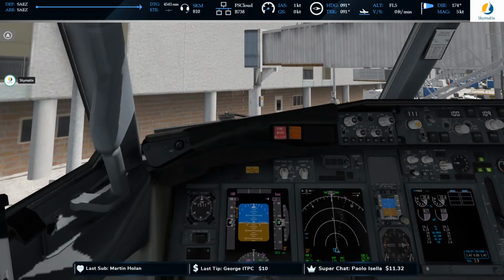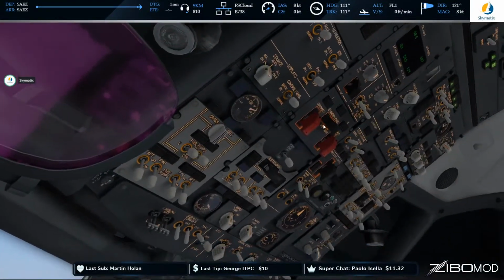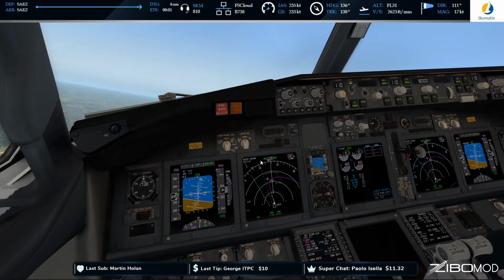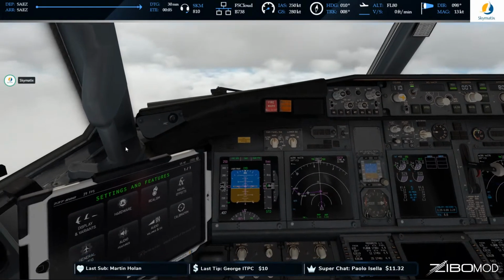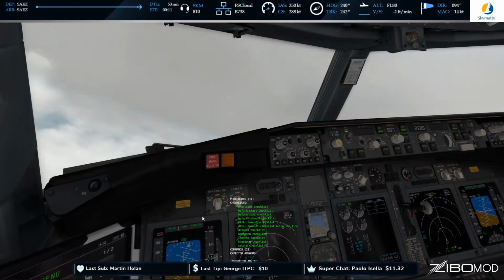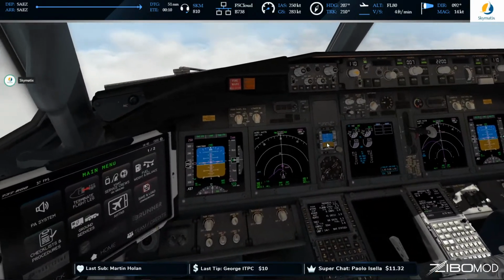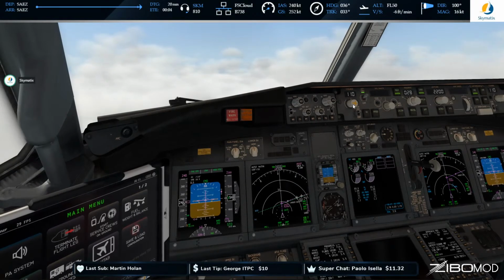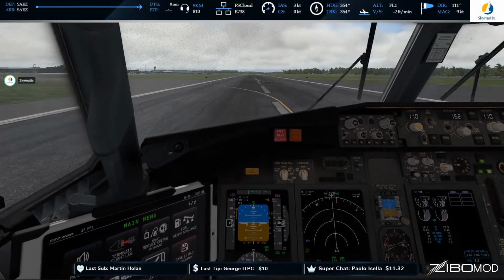Test Flight - KSTL VNAV ALT Restriction & SAEZ SAEZ/RW11 ATOV2A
Aircraft & Sim Used:
XP11.50r2 Vulkan